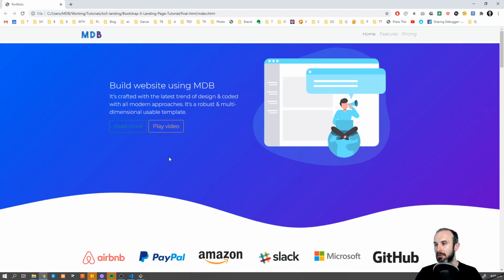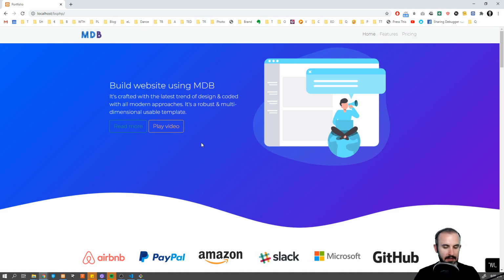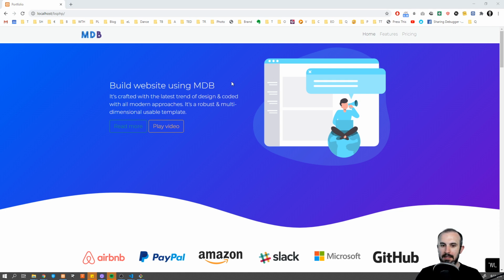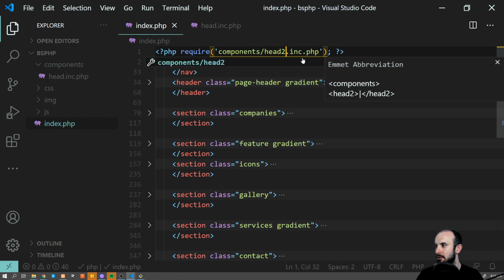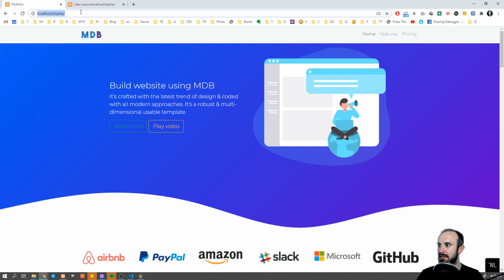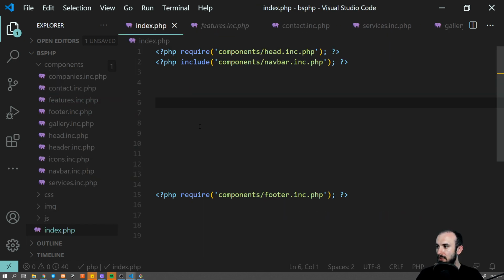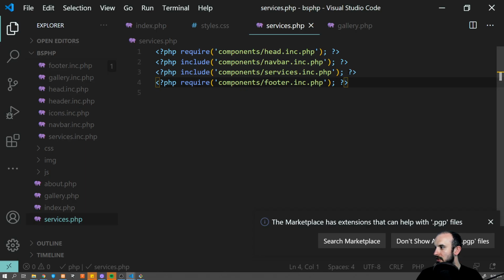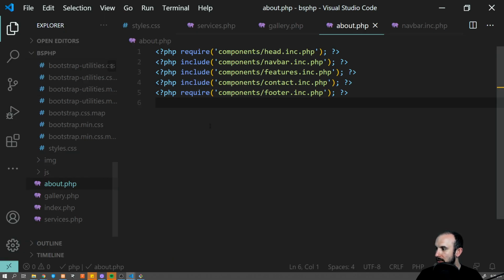Bootstrap 5 + PHP Tutorial | Make Your Website Dynamic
in this tutorial, I'm going to show you how to create this page using Bootstrap 5 and PHP. Enhance your website using backend solutions.